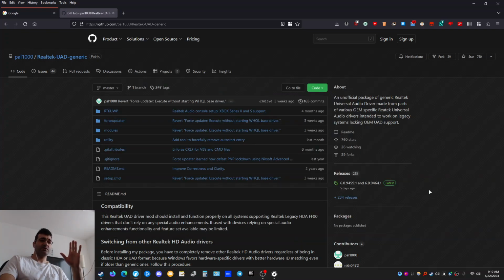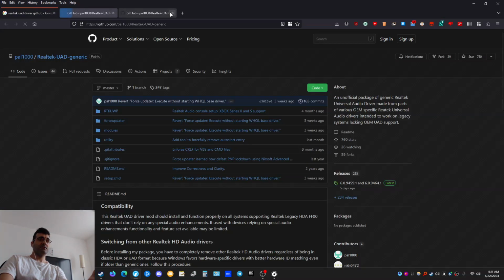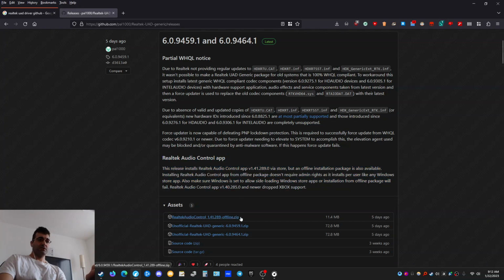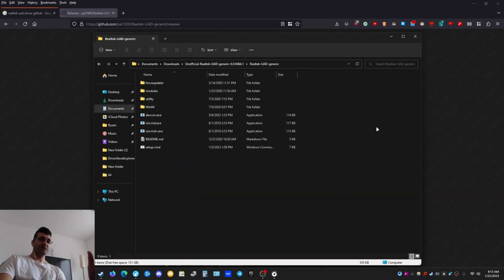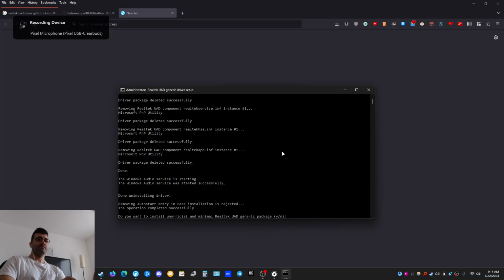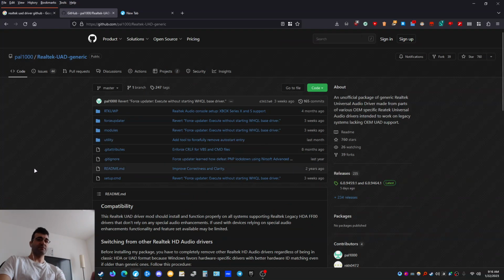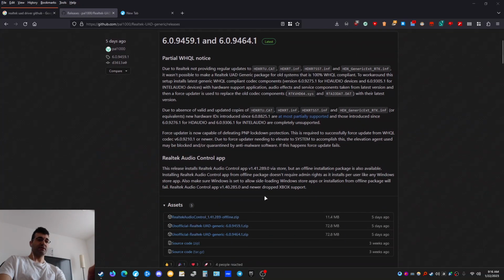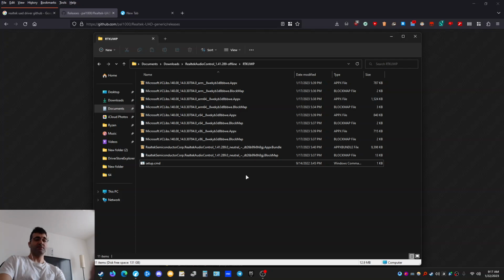How to Update Realtek HD Audio Drivers on Windows 10/11 PC (2023)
How to update Realtek HD Audio Driver on Windows 10 and 11 on desktop or laptop PC using a free & open-source tool called Realtek UAD Generic hosted on Github.